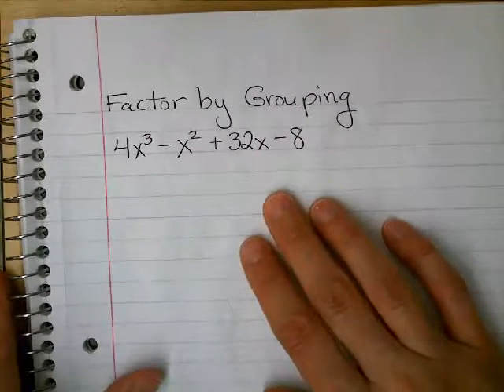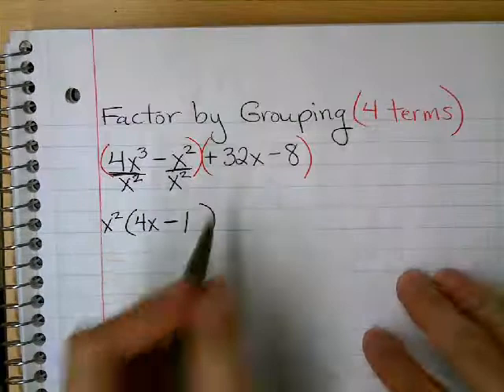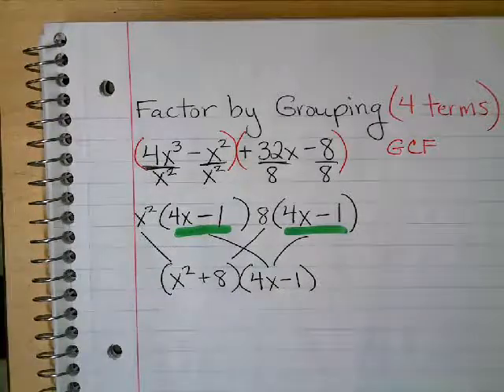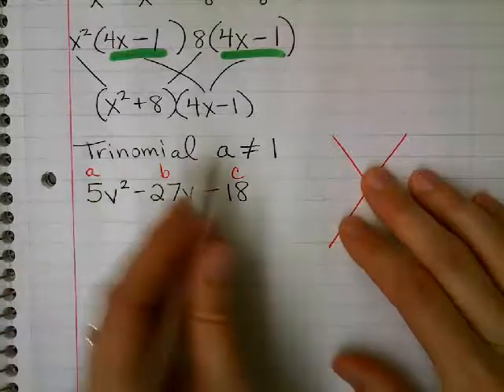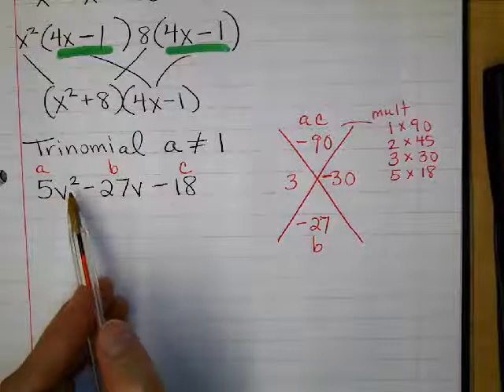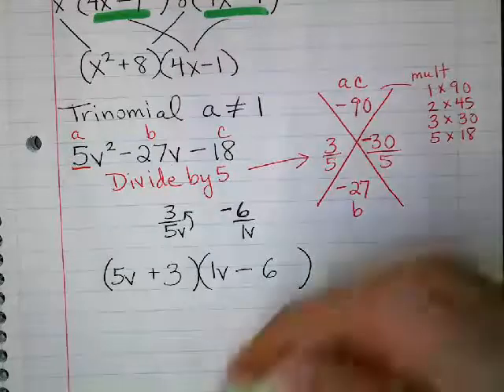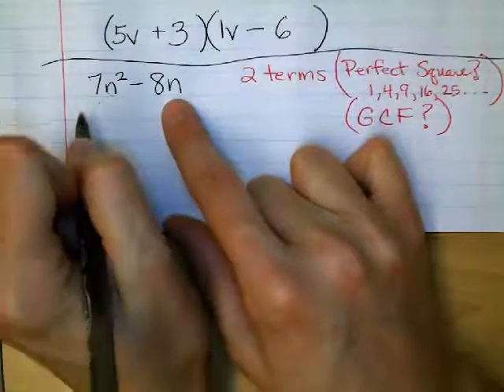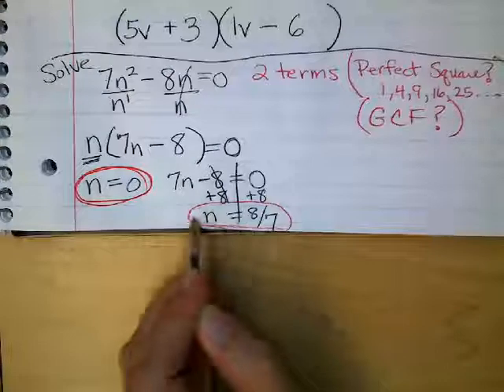Factor by grouping and trinomial with a not equal 1